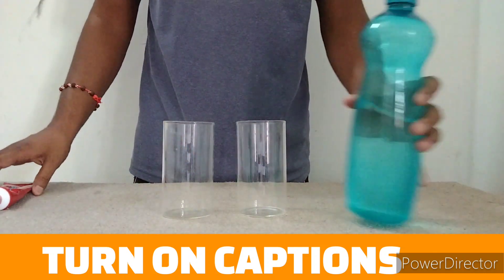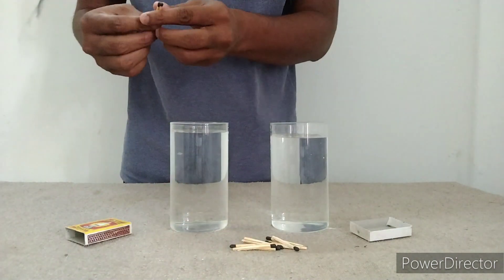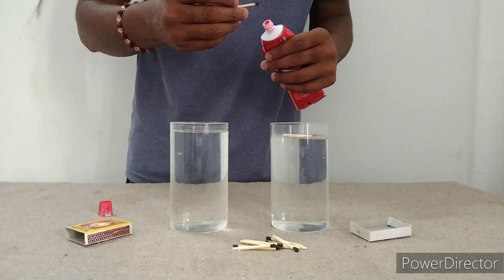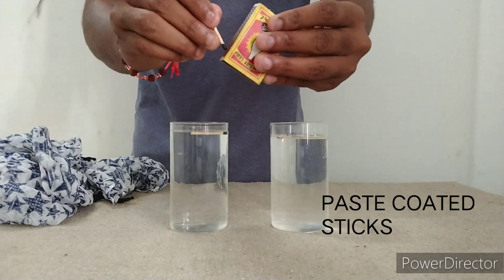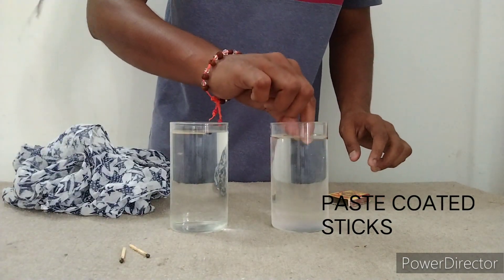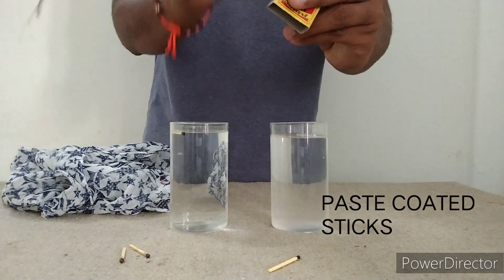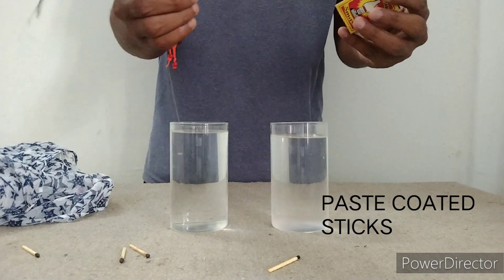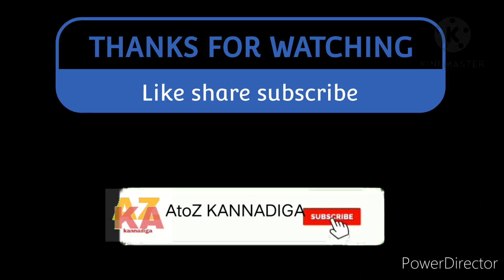Colgate Toothpaste & matchstick/ science experiment with colgate |crazy colgate experiment👍👍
Colgate Toothpaste & matchstick life's hack/simply tricks | science experiment
Toothpaste & matchstick | science experiment with Colgate
HI  In this video we are going to show the simple experiment of Matchsticks vs Colgate Experiment

science behind This:

Basically matchsticks are made of Sulphur and Phosphorus mixture.

The ignition of a matchstick relies on a combination of factors, including heat, oxygen, and a combustible material. When a matchstick is struck against a rough surface, the friction generates enough heat to ignite the combustible material. The heat then triggers a chemical reaction between the sulfur and phosphorus, which releases more heat and ignites the wood portion of the matchstick.

When a matchstick is dipped in water, it creates a barrier between the combustible material and the necessary heat source. Water is a good conductor of heat and can dissipate the heat generated by friction, preventing it from reaching the match head. As a result, the necessary conditions for ignition are not met, and the matchstick does not flame after being removed from the water.

But when we applied the Paste on top of the matchsticks head it makes barriers between the water and the Matchstick heads , which prevents the wet and easy loss of its properties, That's why it is ignite easily after removing the paste coat from the Matchsticks head..

colgate experiment
simply tricks
colget vs matchstick
colgate vs baking soda
science tricks

Your Quarries...

4.Highest Rates With 80000+ People Rated BOYA  M1 mic Unbox With Honest Review | With Audio Test too!!

Hope you enjoy these simple science experiments videos. Your like is very important for us. Please comment if you have any problems or ideas.

WARNING:-This video is intended for scientific and entertaining purposes only. Any actions in this video shall not be a call to repeat them! Do not try to do this at home, The author shall not be held liable for any of your actions performed.